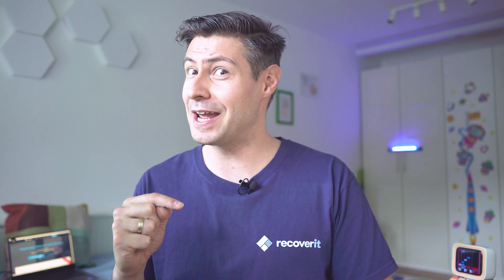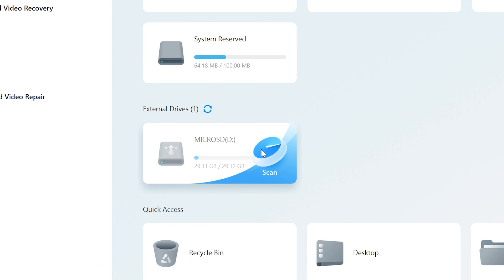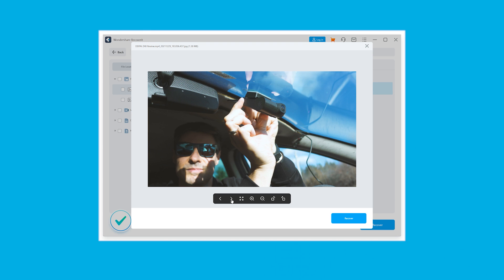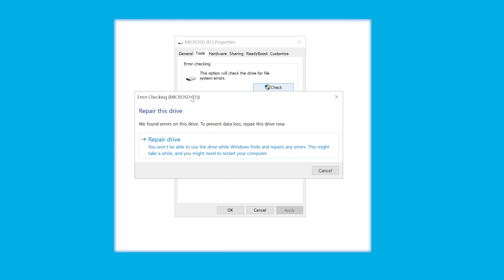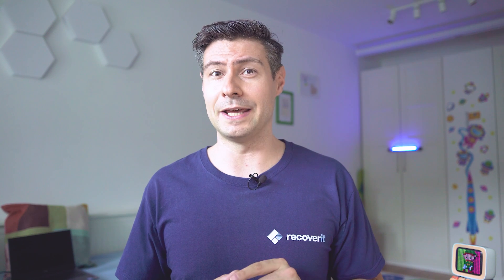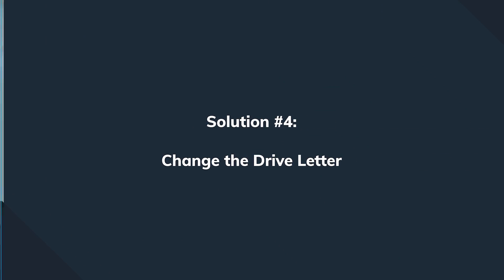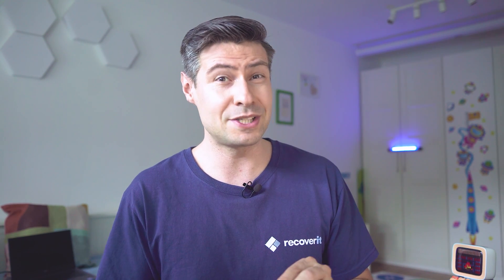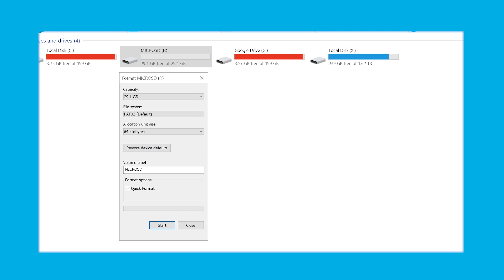How to Recover Deleted Pictures from Micro SD Card?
This video will talk about recovering deleted SD card photos without any hassle. Recover your lost SD card pictures directly

Have you also accidentally formatted your SD card and lost all the pictures? If yes, keep in mind that you’re not alone and it’s possible to get those images back. Everyday thousands of users end up accidentally formatting the SD cards.
But, with tools like Wondershare Recoverit, it’s possible to recover deleted pictures from an SD Card. In this video, we have showcased the detailed procedure on how to recover deleted photos from a memory card, even if you are unable to access it. We have also explained different solutions that’ll allow you to fix corrupt SD cards so that they become accessible as well.

Timestamps:
0:00 Intro
1:33 Solution 1: Use Professional-grade Data Recovery Software
2:58 Solution 2: Use CheckDsk Command
3:42 Solution 3: Reinstall the Driver
4:17 Solution 4: Change the drive letter
5:06 Solution 5: Format your SD card